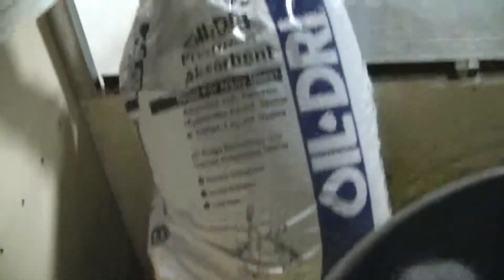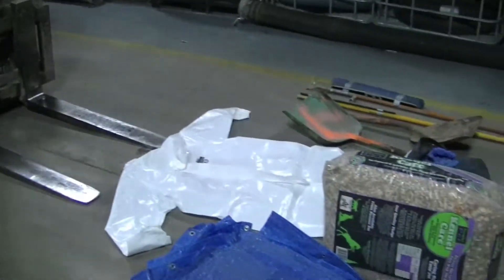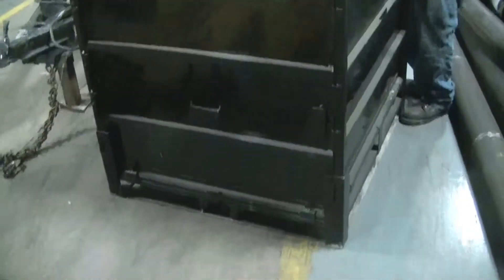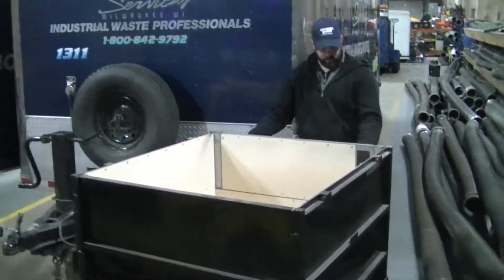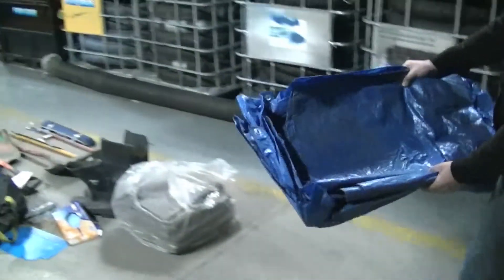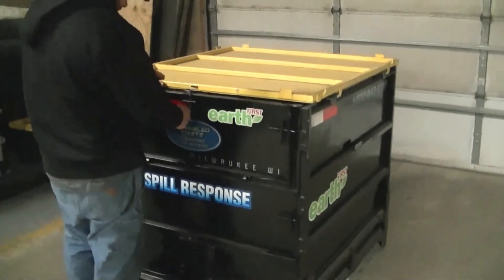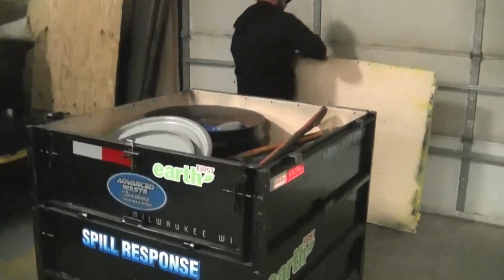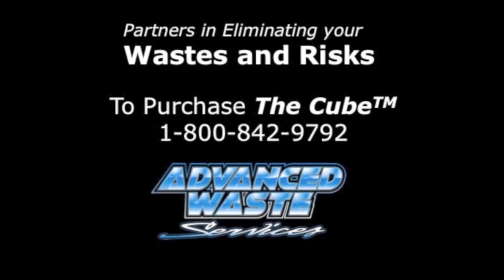The CUBE - HazMat Spill Cleanup Kit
The CUBE is the only HazMat Spill Cleanup Kit that has everything you need to immediately respond to a spill in your facility.